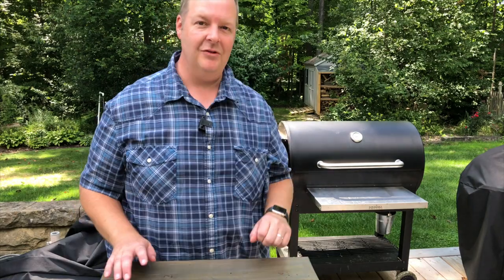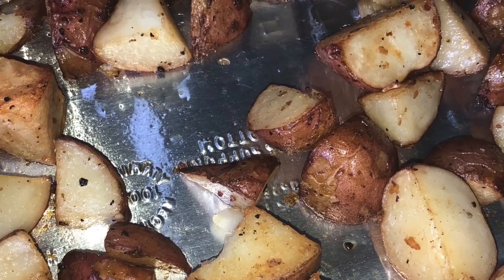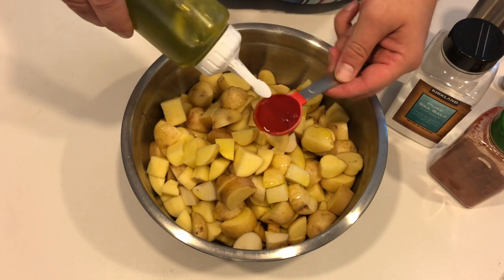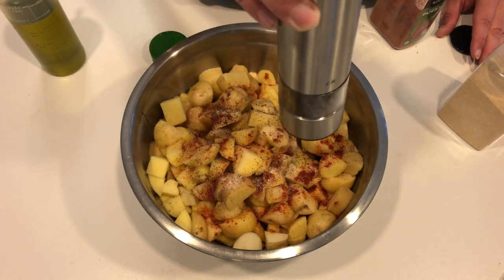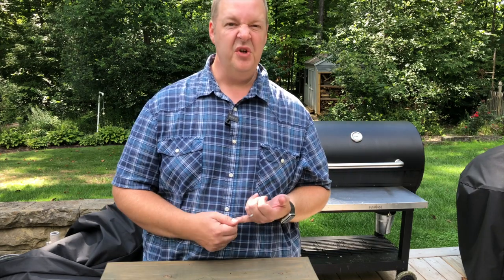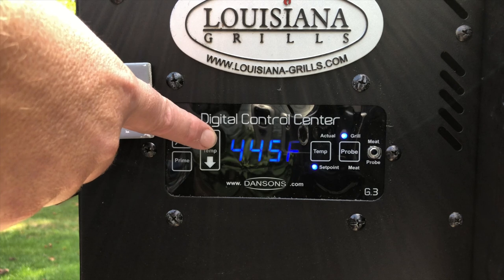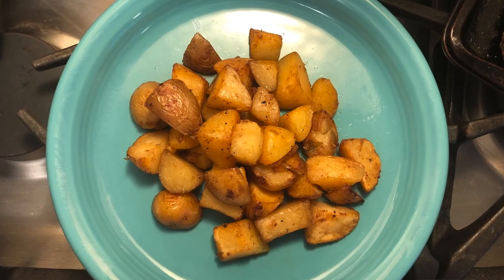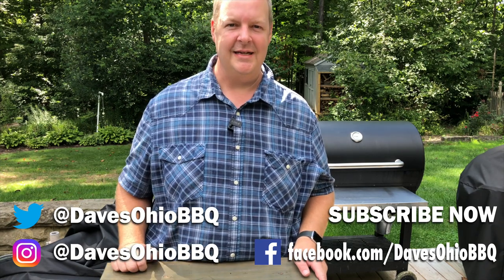Roasted Potatoes on the Grill - LG 900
In this video I show you haw to make roasted potatoes on the grill. I'm using my Louisiana Grills LG 900, but and grill will work

Ingredients:
1 lbs Potatoes (I use Yukon Gold, but Red potatoes work well too.)
1 TBS olive oil
1/2 tsp Salt
1/4 tsp garlic powder
1/4 tsp paprika (i use smoked paprika)
1/4 tsp fresh ground pepper

Mix all ingredients together and place in a pan that you don't mind using on the grill.
heat grill to 450 degrees. roast for 1 hour stirring every 15 minutes. Potatoes can go longer if you want them crispier.

My BBQ Gear:
Bayou Classic Offset Smoker
Louisiana Grills LG 900
Weber chimney starter